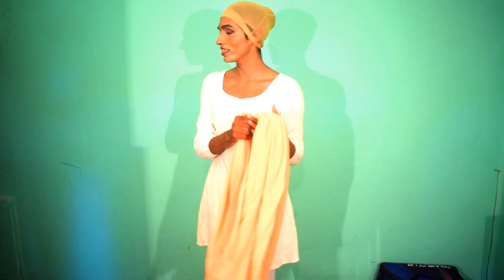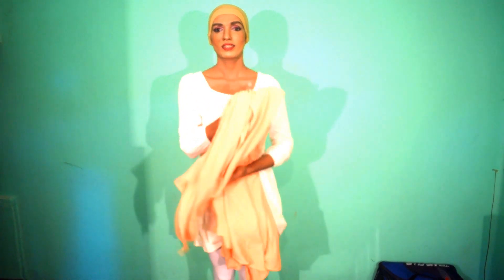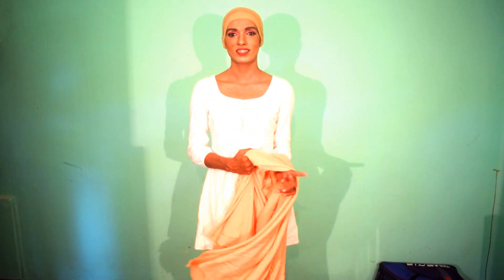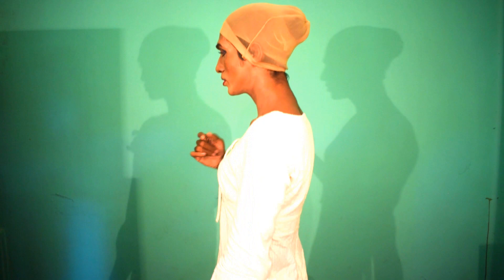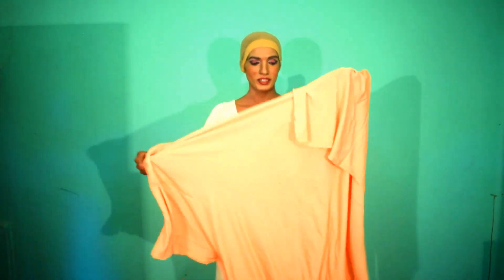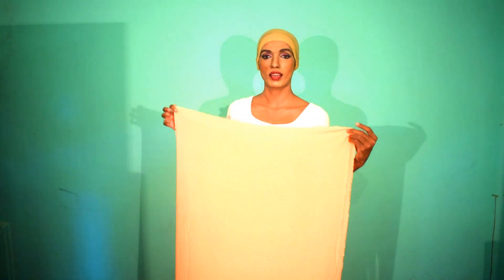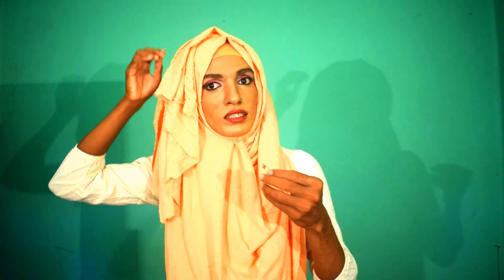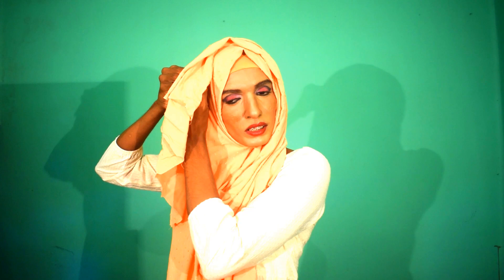Crossdressing | wearing hijab, elegant fashion in Islamic culture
I am a boy who interested in female attire. My videos are related to Dress hauls, saree draping tips and hacks, Fashion drawing and dress design , make up tips and hacks, modeling,male to female transformations , Old fashion to new fashion dress editing  etc .